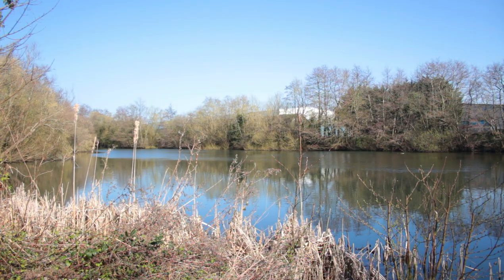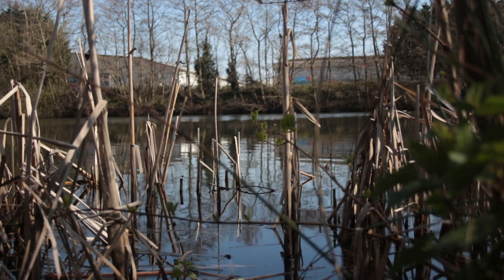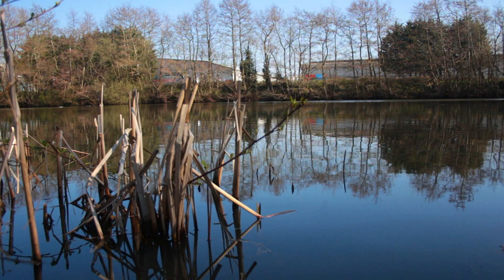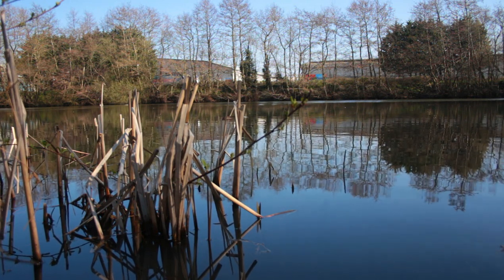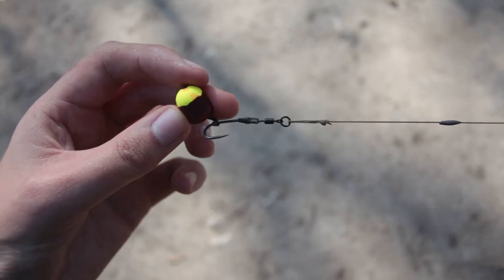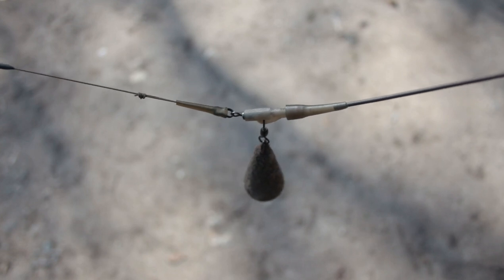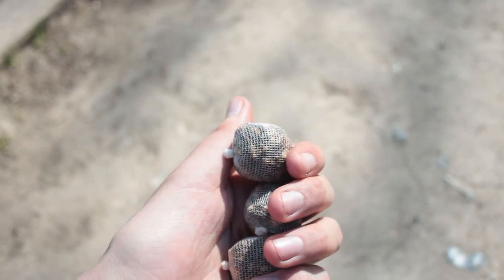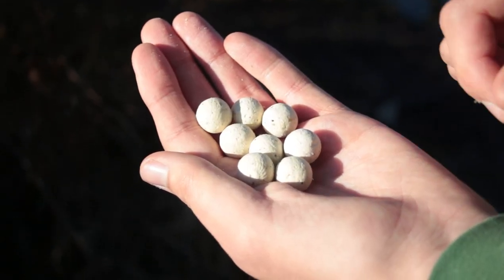**MID KENT CARP FISHING**First Session ꟾ Spring Carp Fishing ꟾ April ꟾ 2021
It's my first time at a midkent venue and my first NightFishing session this year. I don't know much about the lake but let's see what I can catch!

Hi, I am James. A British angler. I've been fishing for over 15 years. This is my channel Everything Carp Fishing. Join me on my adventures, follow my fishing hacks and tactics, explore new waters and reliable venues.

***MY GEAR***
Alarm: Limited Edition Wychwood Mirco alarms
Barrow: Carp Porter Mark 2 (similar)
Bed Chair:
Bivvy:
Bivvy Table: Shimano Tribal Sync Gear Bivvy Table
Braided leader:
Brolly: Daiwa Mission Fishing Overnighter Shelter
Burner: Fox Cookware Compact 3000 Stove CCW010
Buzz Bars: Fox Black Label Fixed Buzz Bars 2-Rod
Finger stall: Fox Finger Stall For Casting CAC572
Kettle: Fox Cookware Kettle 0.9L (CCW005)
Korda Quick Dry Tee:
Leadcore leader: Korda Kable Leadcore 7m Spools
Main Line: Fox Camo Soft Steel Extra Tough Camo Monofilament
Reels: Daiwa Black Widow NEW Big Pit Fishing Reels 2 5000 or 5500
Retention Sling: Trakker Sanctuary Retention Sling XL V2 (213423)
Rods: Fox rod 12ft 3lb TC (similar)
Safe Zone Clay leader:
Sleeping bag: TF Gear Fishing Sleeping Bags 4 Season   (similar)
Spod/Spomb Braid: Avid Extremity Spod Braid 25LB 300m (similar)

**HOW TO** Fish with Tiger Nuts on a Ronnie rig ꟾ 3 alternatives ꟾ Tutorial ꟾ Carp fishing

**WINTER CARP FISHING**Orchard Place Farm ꟾ Night Fishing ꟾ 2020